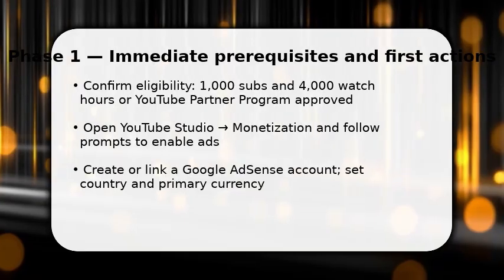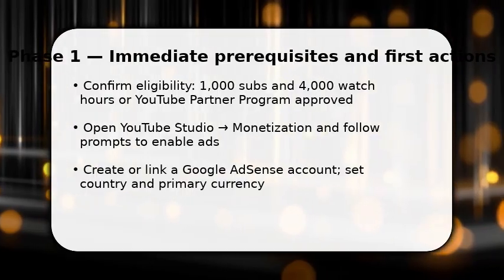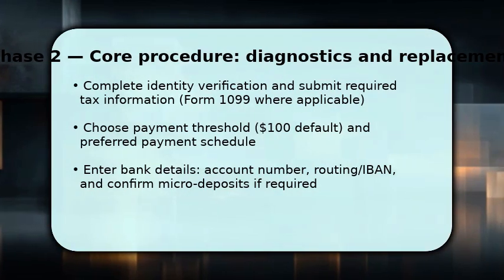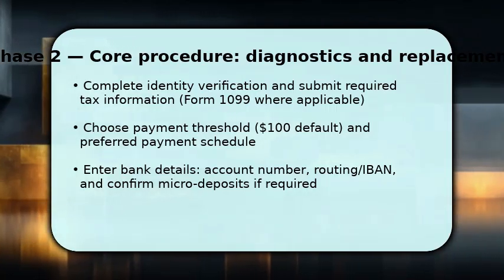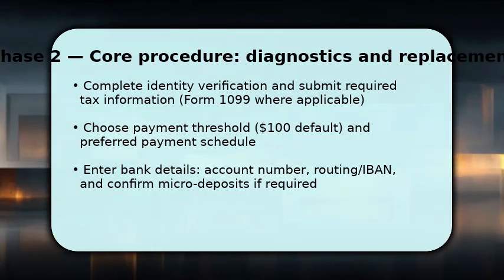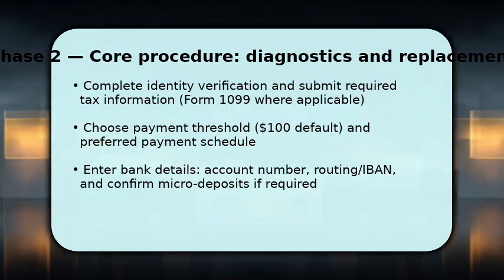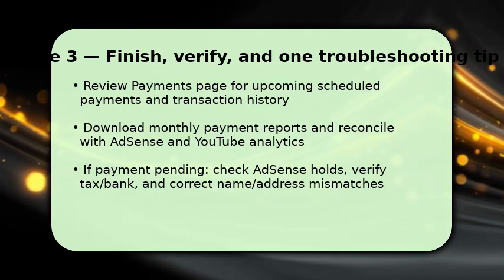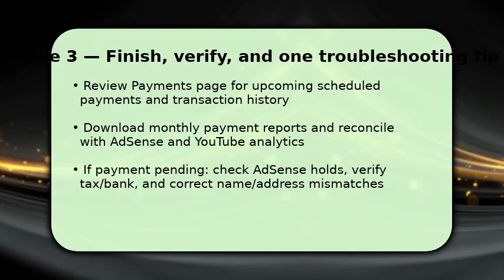How to Apply Youtube Payment - Step by Step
How to Apply Youtube Payment - Step by Step | 🔒 Surfshark VPN Deal — Stay private and secure. $1.99/mo + 3 Months Free ▸

Learn the step-by extricate process of applying YouTube payments to monetize your content. This video guide provides a clear, easy-to-follow breakdown from setting up payment options through managing subscribers and revenue streams.

YouTube Payments,